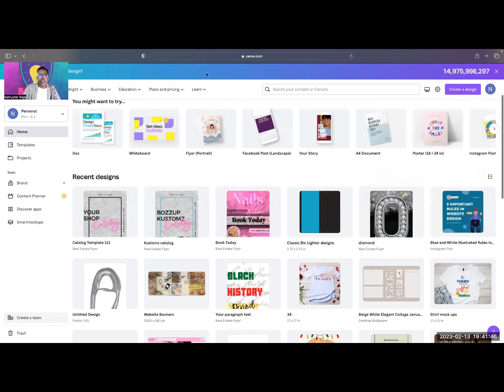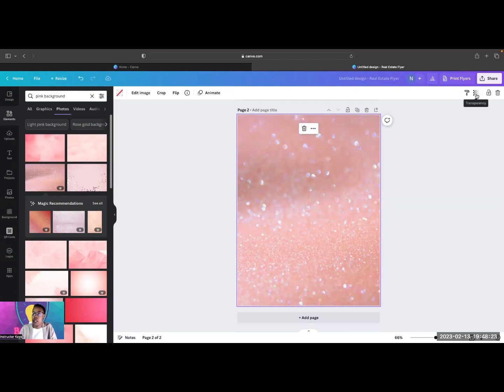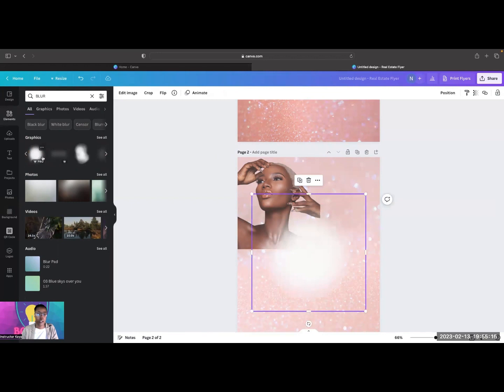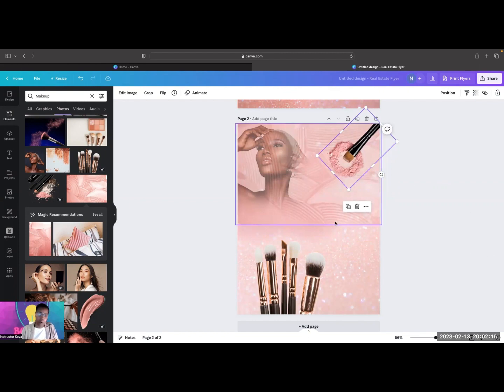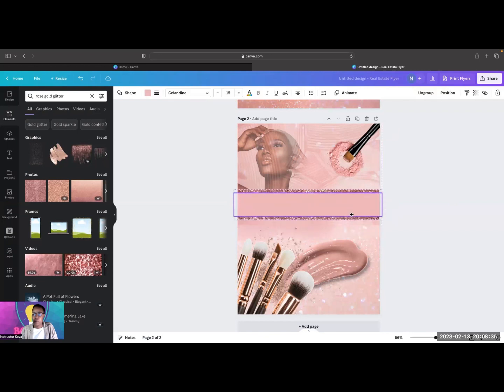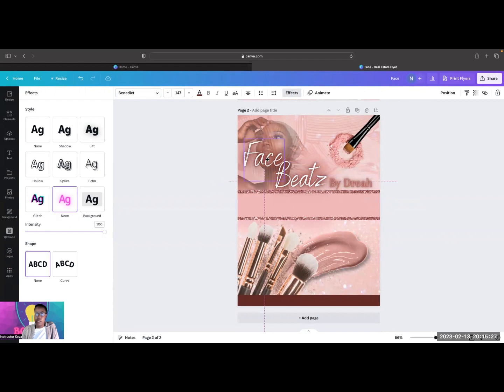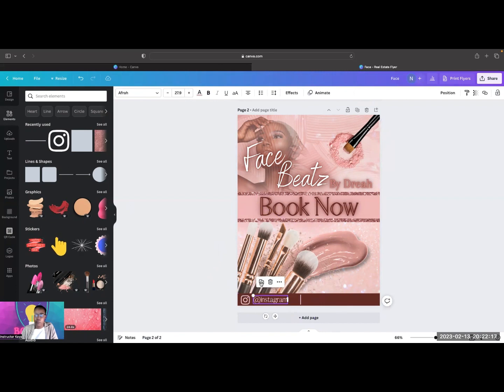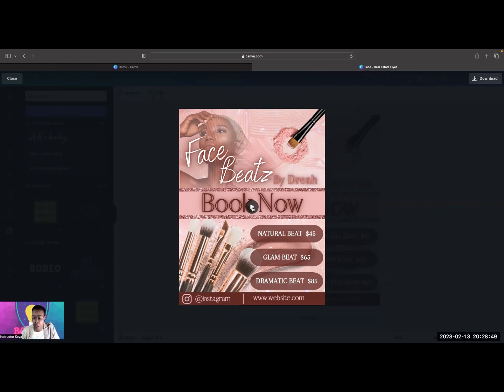Design Stunning Flyers in Canva - Fast & Easy Booking Flyer Tutorial LIVE REC@bozzupcraftingacademy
Ready to create eye-catching flyers that grab attention? Whether you’re making a booking flyer for an event or a promotional flyer for your business, this Canva tutorial has you covered! In just a few minutes, you’ll learn how to use Canva’s user-friendly tools and vast library of templates to design professional-looking flyers. Ideal for beginners and seasoned designers alike. Have a specific Canva tutorial in mind? 🌟

LIVE RECORDING- This video is a recording of a live class